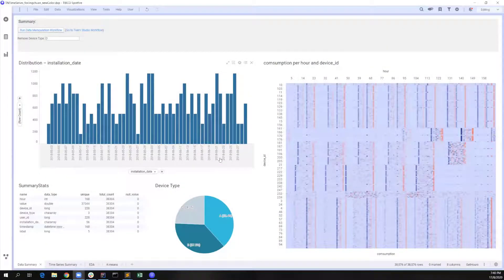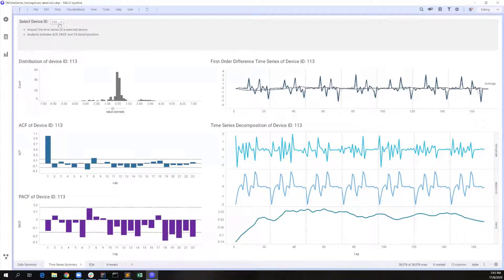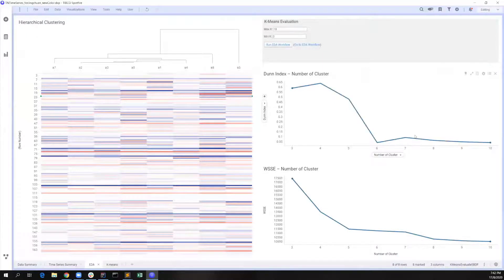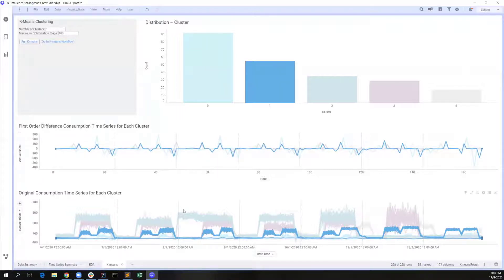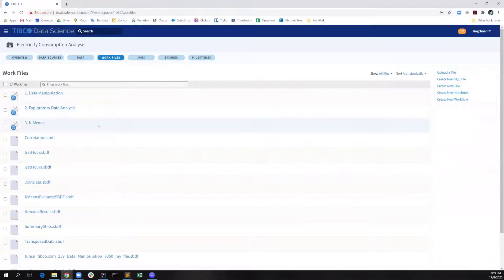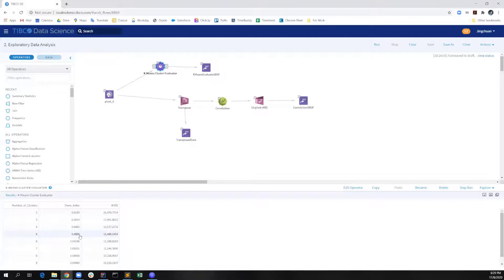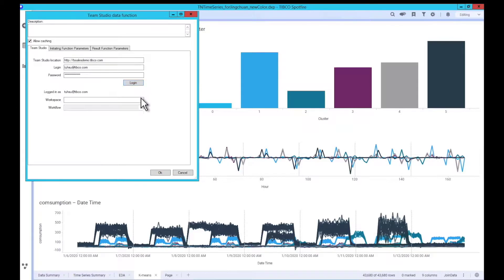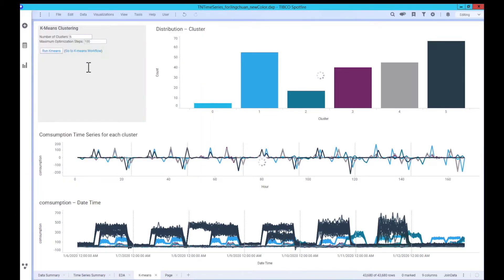Time Series Analysis on Electricity Grids | Customer Engagement | TIBCO Data Science and Spotfire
When engaging with an orgazation through browsing its website, buying products, or using electricity, over time, people tend to exhibit standard patterns of behavior. Understanding these patterns can help better serve customer needs or identify interesting anomalies. See how TIBCO uses powerful machine learning to understand patterns of electricity consumption, and learn how time series analysis can be applied in a variety of scenarios across industries to understand customer behavior.